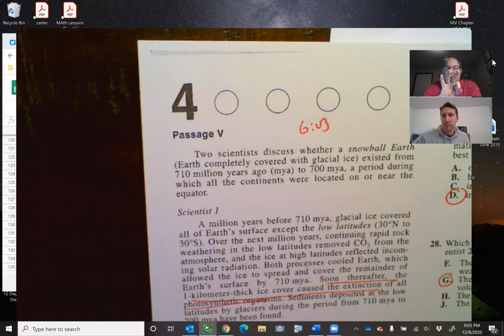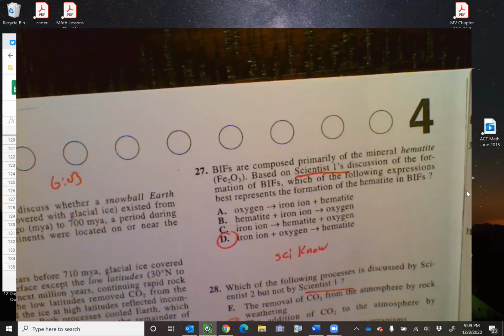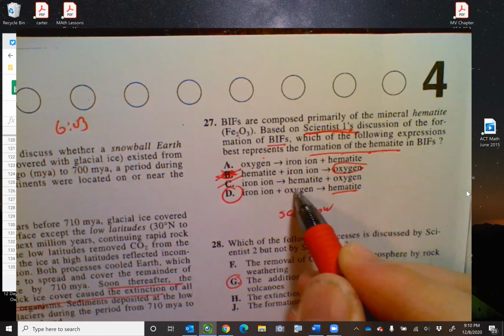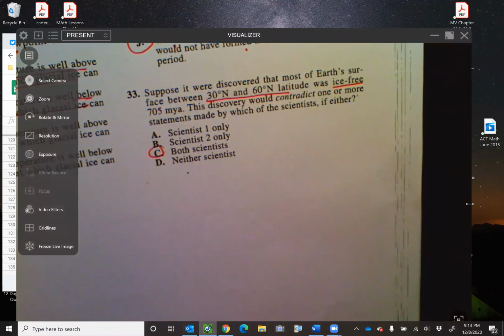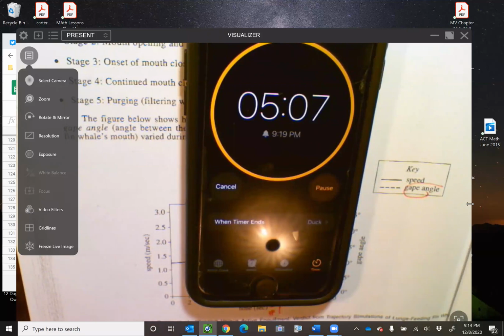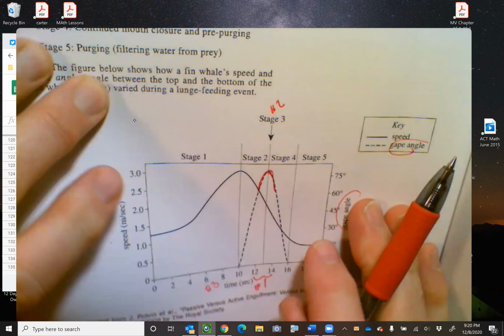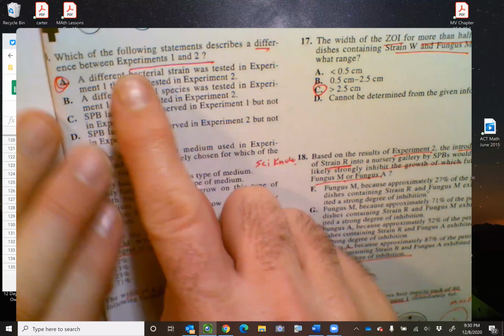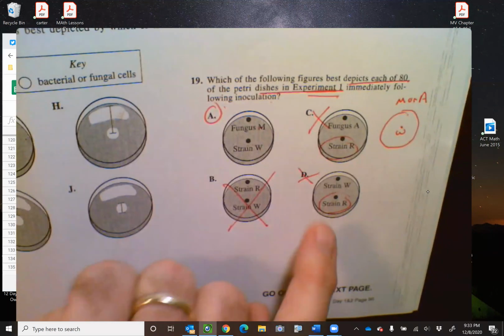2016 June Science